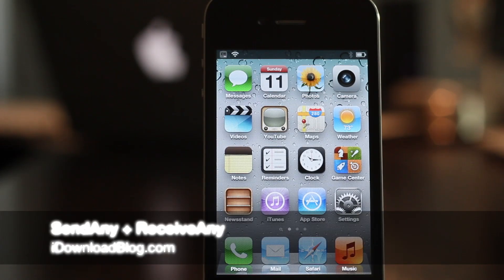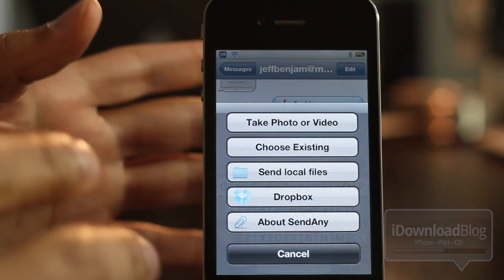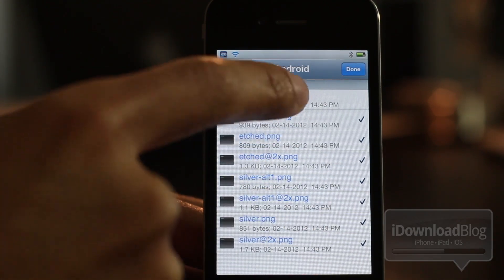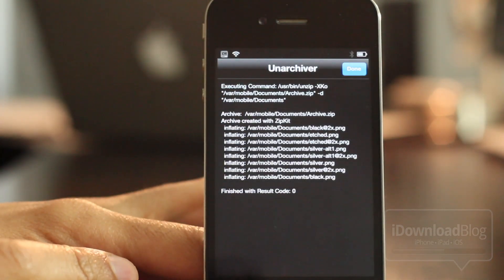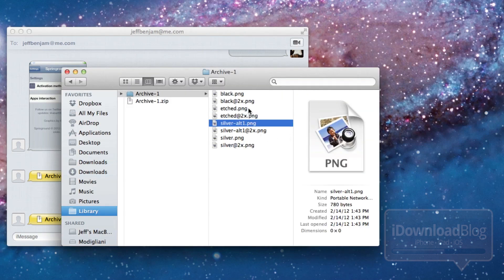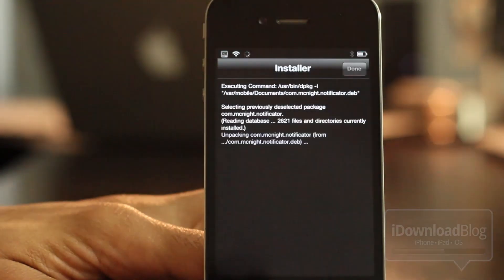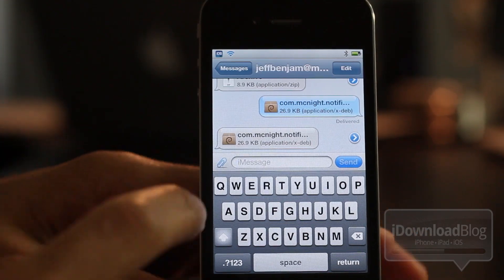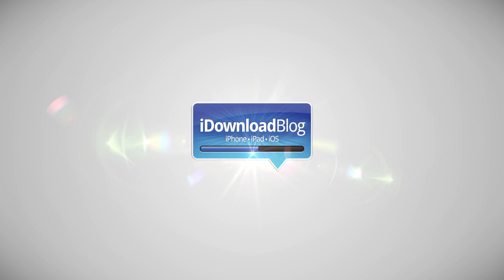SendAny / ReceiveAny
Name: SendAny / ReceiveAny
Description: Send and receive any type of file using iMessage.
Price: $1.99 for SendAny, ReceiveAny Free
Repo: BigBoss
Developer: dummyDev

About iDB